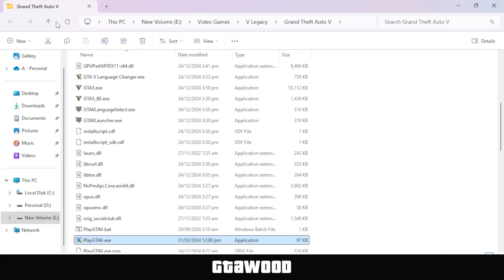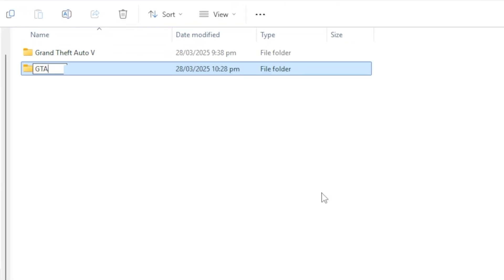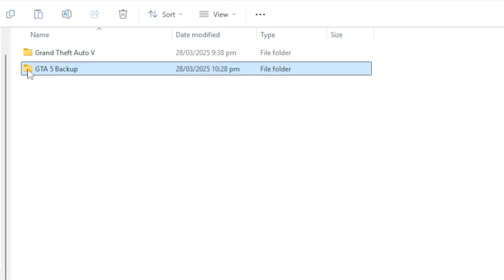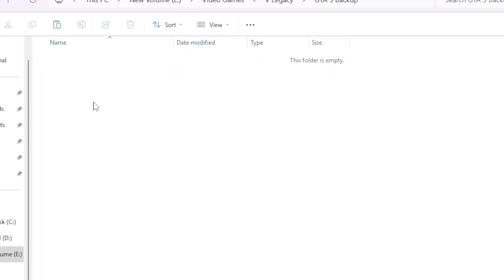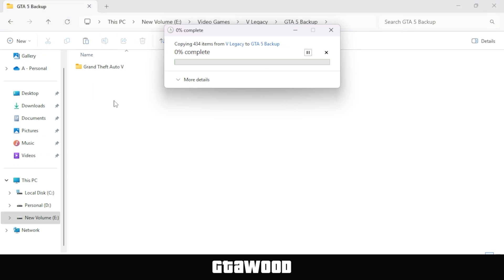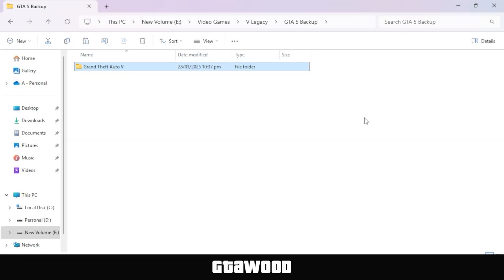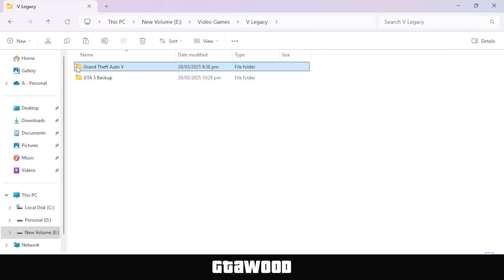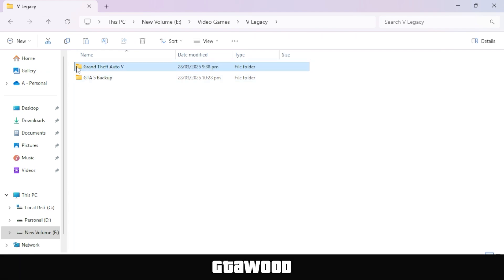How to Backup GTA 5 on PC (Quick Guide)